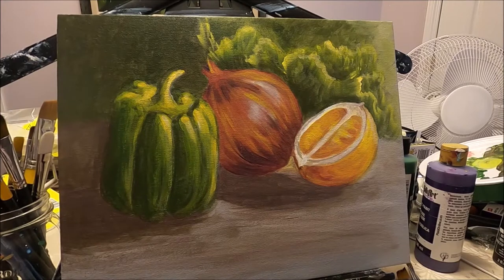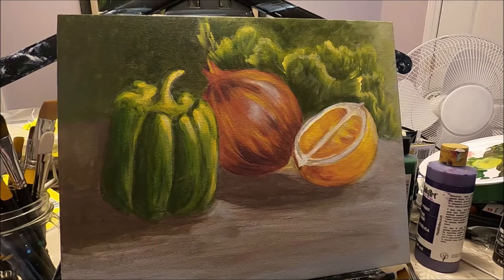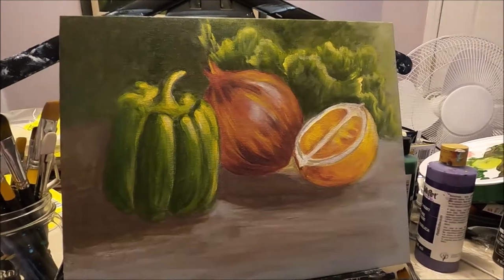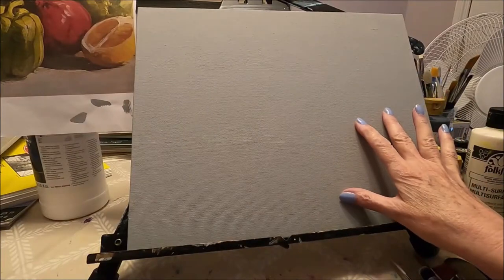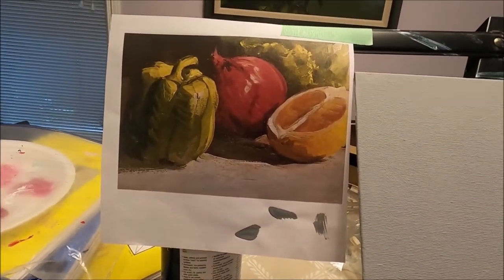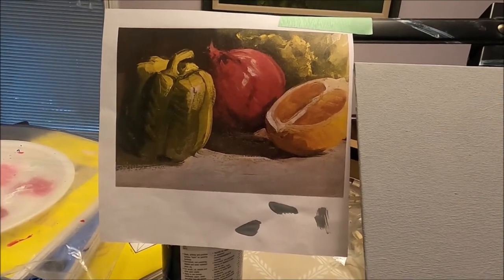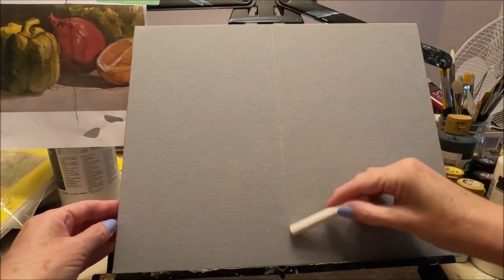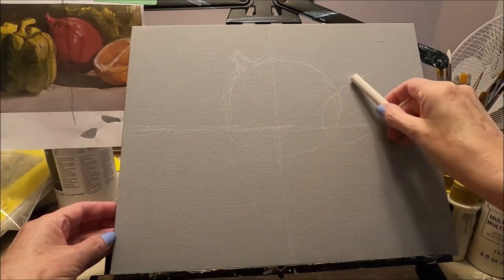Painting a Still Life (Veggies) Inspired by Helen Van Wyk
Hello my friends!  In this video, I will be painting a still life inspired by artist Helen Van Wyk, I will be using my Folk Art acrylic paint and using my own techniques to create my beautiful version of Helen's painting.
Colors used (Folk Art Multi Surface acrylic paint):  Vintage White, Apple Red, School Bus Yellow, Purple, Classic Green, and Real Brown.